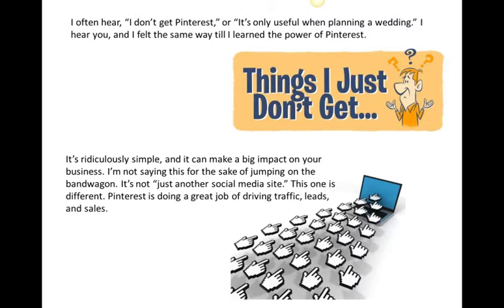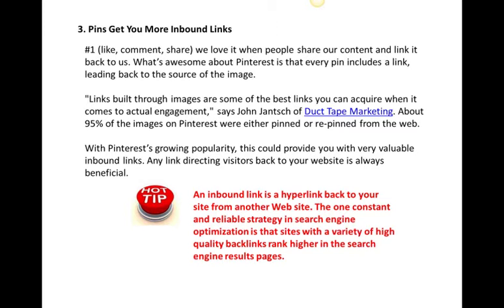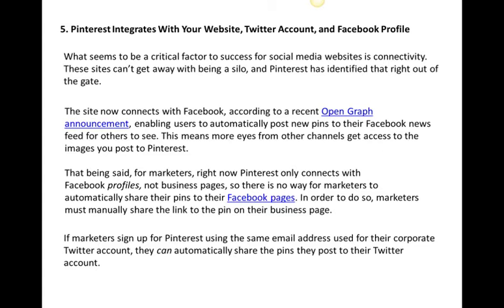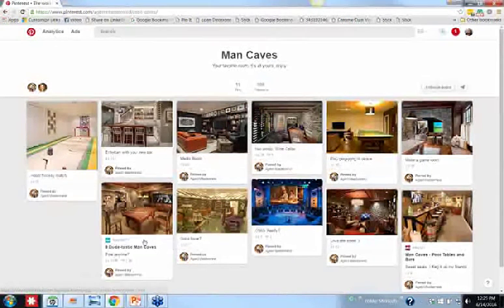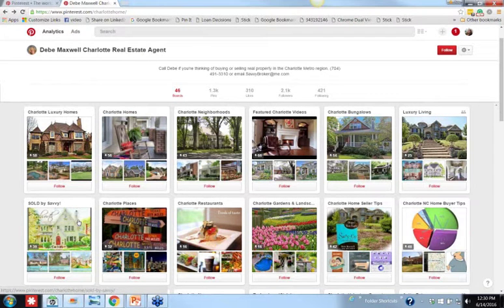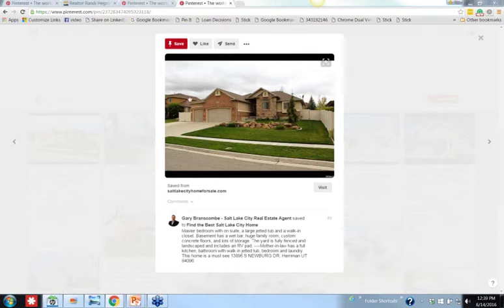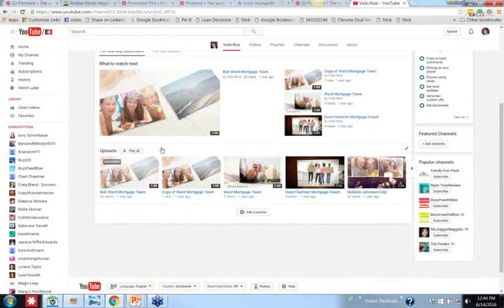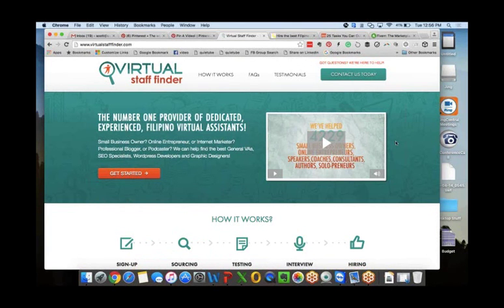Agent Mastermind Replay : 8 Pinterest Strategies for Your Real Estate Business